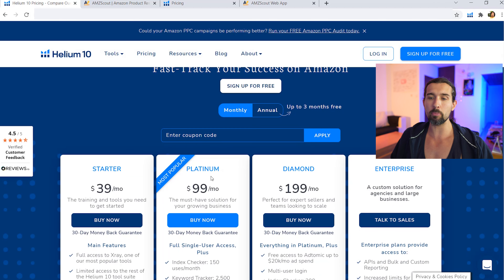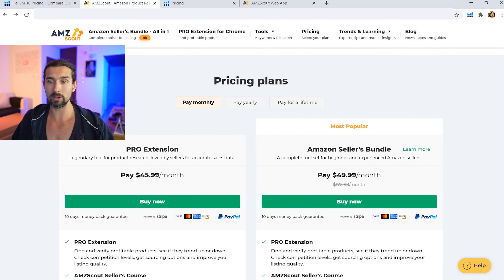Helium 10 Vs AMZScout Price Review - Watch Before Buying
Discover the Helium 10 vs AMZScout price and pricing, with a detailed side by side comparison and review. You'll find all the special links to the deals below. Enjoy!

📌 The Best Helium 10 Vs AMZScout Discounts 📌

📌 Pricing Page Links 📌

📌 My Helium 10 VS AMZScout Price & Pricing Blog Post 📌

📌 Time Stamps 📌

00:00 - What you'll get from this video
00:36 - Helium 10 & AMZScout discounts
00:55 - Who am I
01:07 - Which plans are available & how we can pay
01:31 - Helium discount coupon codes
03:27 - AMZScout discount coupon codes
04:06 - Helium 10 Starter VS AMZScout PRO Extension plans
07:36 - Helium 10 A-La-Carte plan
09:36 - AMZScout - pay for a lifetime
11:35 - Helium 10 Platinum, Diamond VS AMZScout Amazon Seller's Bundle
18:59 - Playlist of video tutorials for both Helium 10 & AMZScout

(with over 70+ tutorials of the Helium 10 tools)

(with over 15+ tutorials of the AMZScout tools)

📌 Hashtags 📌